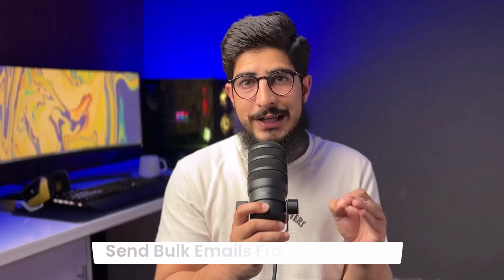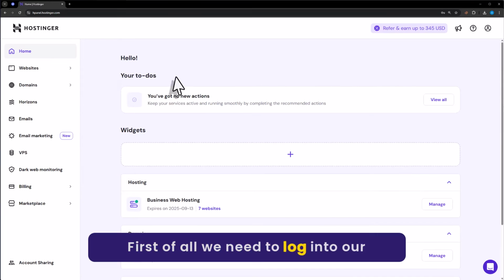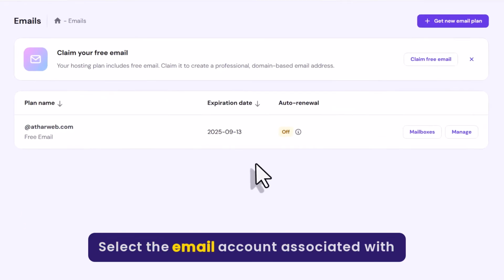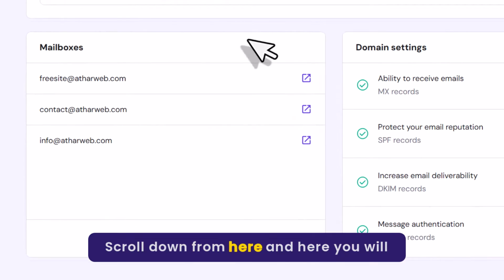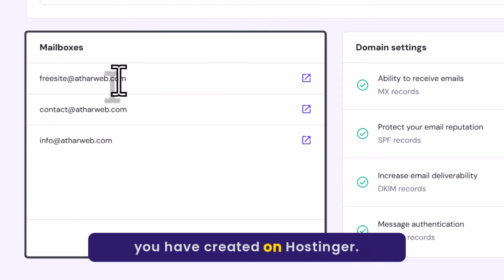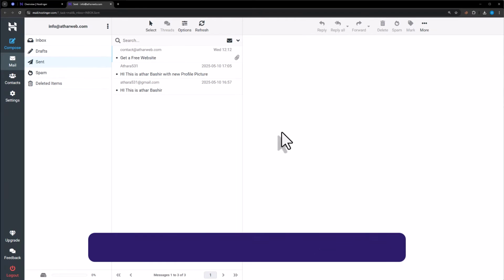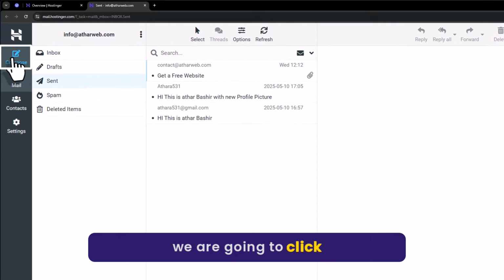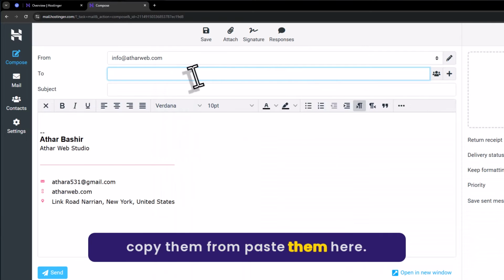How To Send Bulk Emails From Hostinger 2026 | Send Bulk Emails Using Hostinger |Hostinger Bulk Email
Learn how to send bulk emails from Hostinger in 2026. In this tutorial I’ll show you how to send bulk emails using Hostinger step-by-step. If you are planning to launch an email marketing campaign, this Hostinger bulk email guide is perfect.

In This Video Tutorial You’ll Learn:
1. How To Send Bulk Emails From Hostinger
2. How To Send Bulk Emails Using Hostinger

Follow the simple steps to  send bulk emails from hostinger :

Step # 1: Send Bulk Emails From Hostinger
Log in to your Hostinger edge panel, go to the Emails section, select your domain email, and click Manage. From the mailbox section, click the arrow next to your email to open the inbox.

Step # 2: Compose and Send Bulk Email
Click on Compose, paste multiple email addresses into the recipient field, add your subject and message, then click Send. You can view the list of recipients by checking the sent email.

That’s it you have successfully sended bulk emails from hostinger.